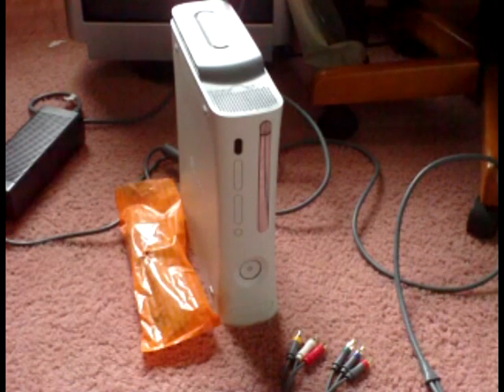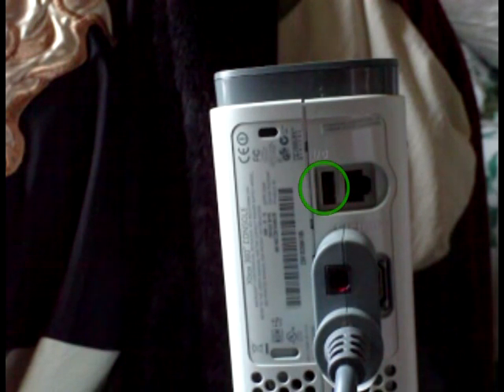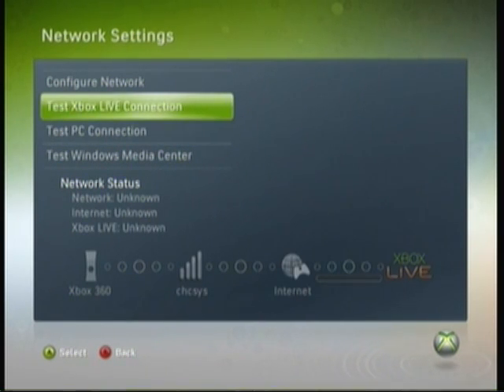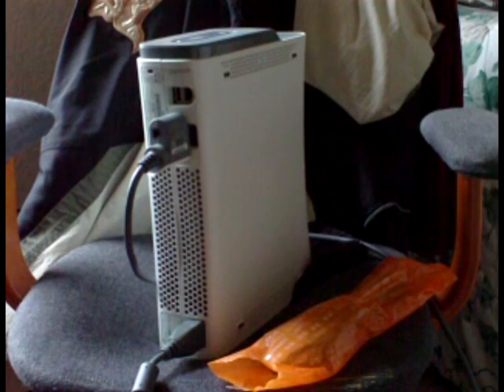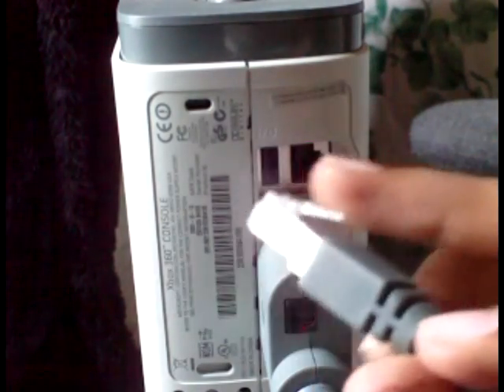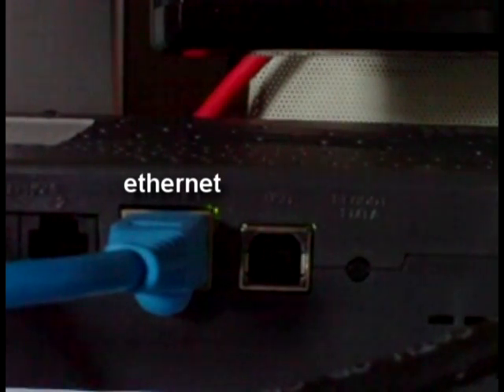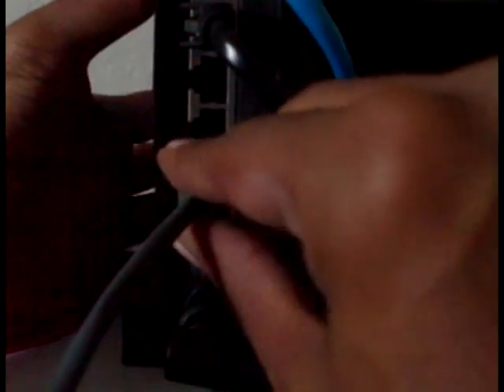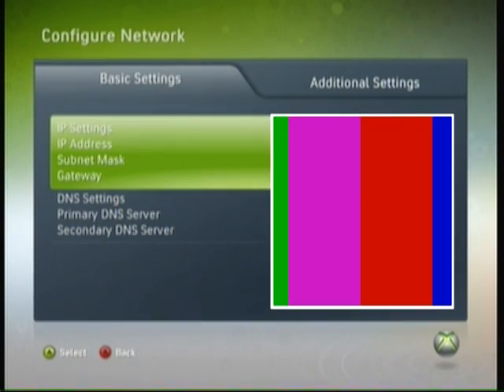how to set up xbox to xbox live! with ethernet cable and wireless router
i decided to make this becuase of how ive was looking for a video to help out my friend set upthier ebox to the networtk, but sadly alot of the videos on youtube didnt have enough information that i needed (no offense to other user)

in this video, i explained how to either connet with an ethernet cable or with a wireless router

i tried to make  this asa detialed as possible,